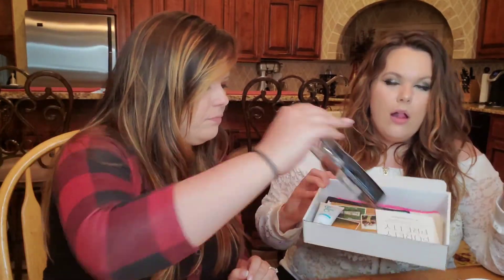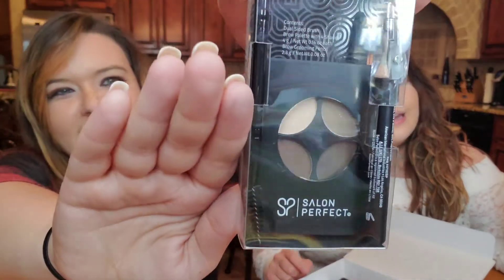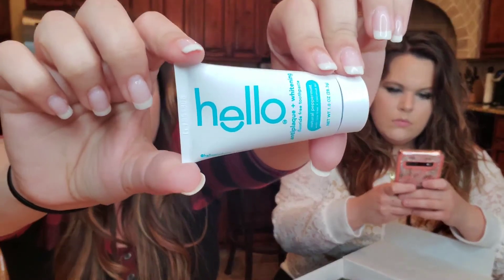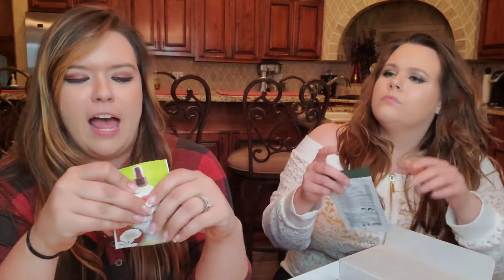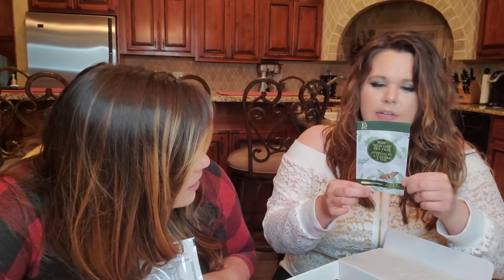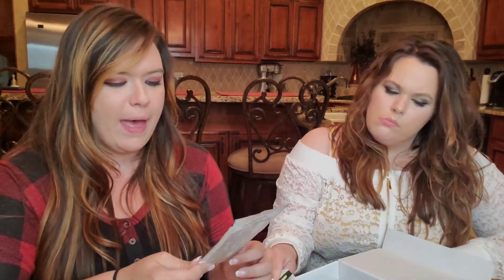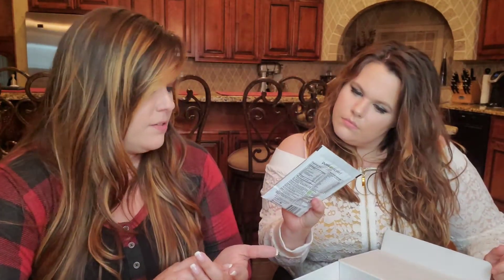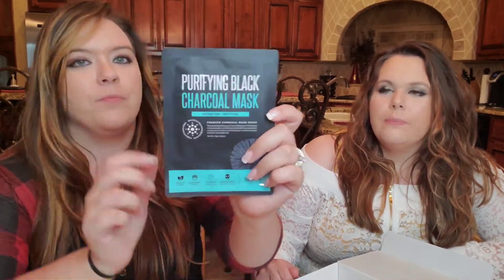Walmart Beauty Box Trendsetter Spring 2019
Walmart Trendsetter Beauty Box for Spring 2019-
⭐⭐⭐⭐ 4 Stars out of 5 on our worth it scale!

This box costs $5 a quarter and is a random assortment of beauty products. This box is catered to women, however Walmart does offer a separate box for men also.
To sign up for this subscription box,

So as many know our worth it scale is based off of value and not our personal opinions. When a box breaks even in terms of value it is 3 stars. This beauty box is over in terms of value, hence the 4 star rating.
However, if we were to personally rate this box it would not fair so well. The bag needs to go. We understand that Walmart is trying to do what everyone else is doing. Send beauty and a makeup bag. As consumers, we want quality products! Not cheaply made items that are not that cute. We also do not want to advertise for you. Send us another product over the bag!
Let us know what you guys think of this unboxing. It is possible that we are alone in our opinions.